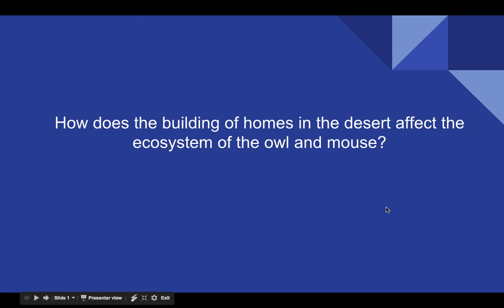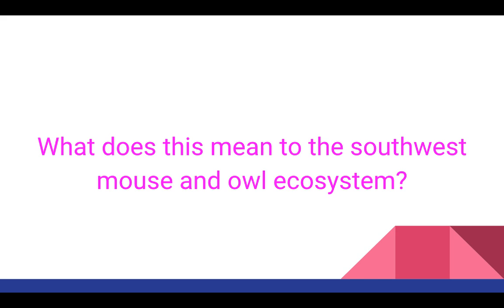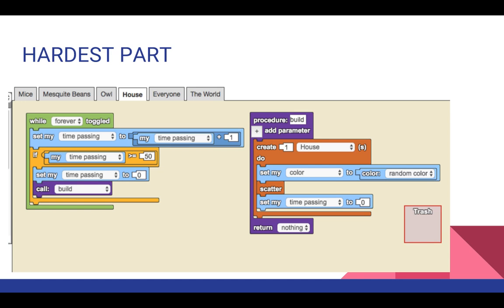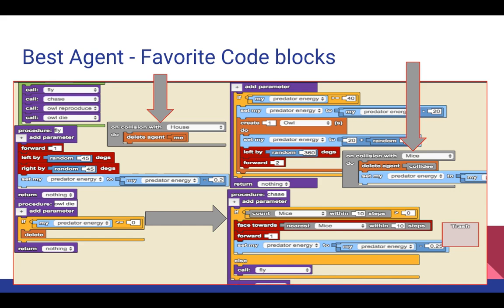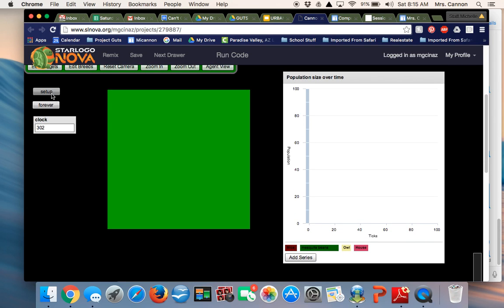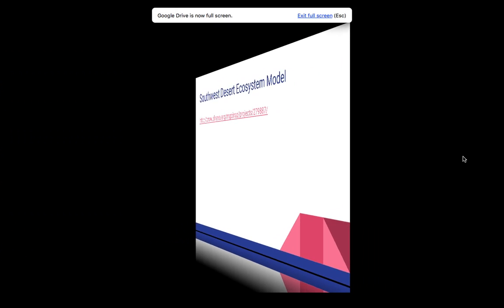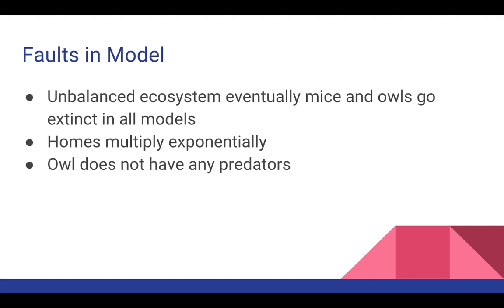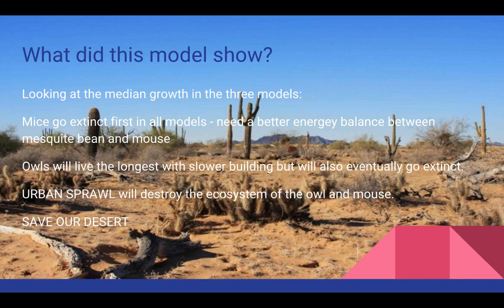Urban Sprawl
CS in Science final project on Urban Sprawl